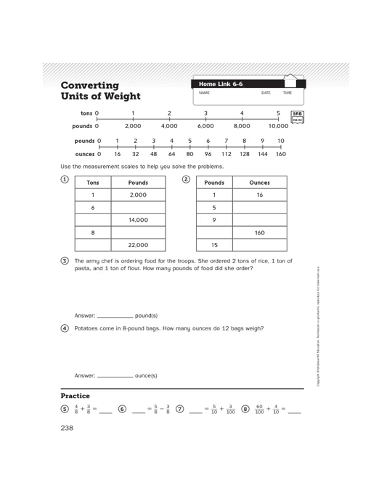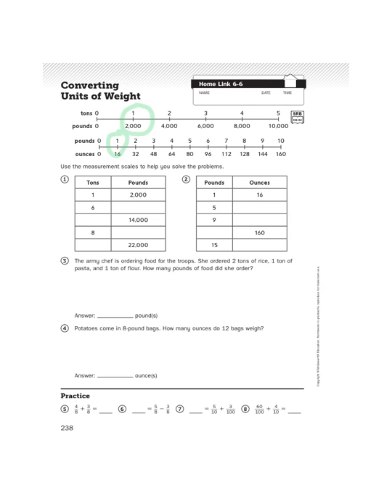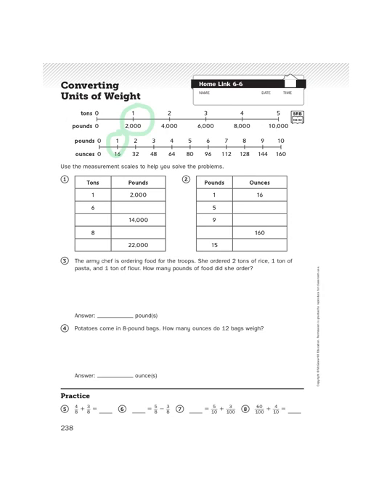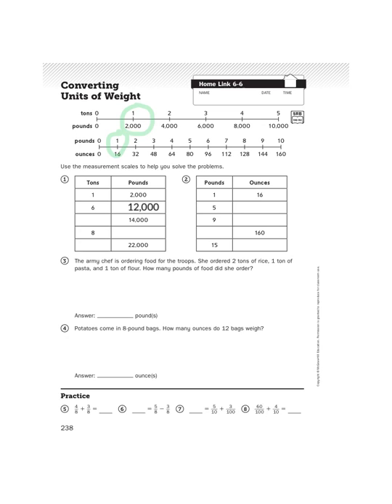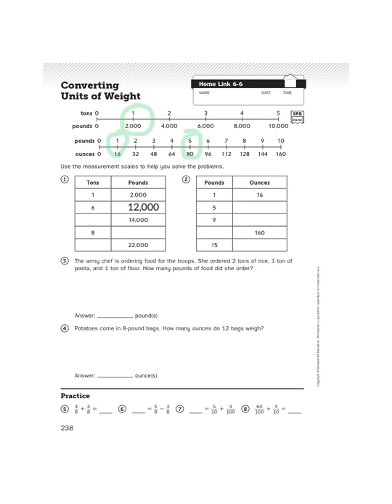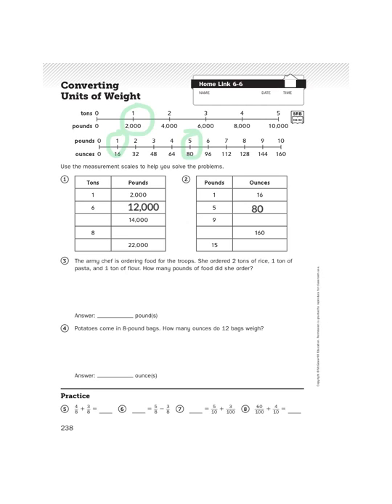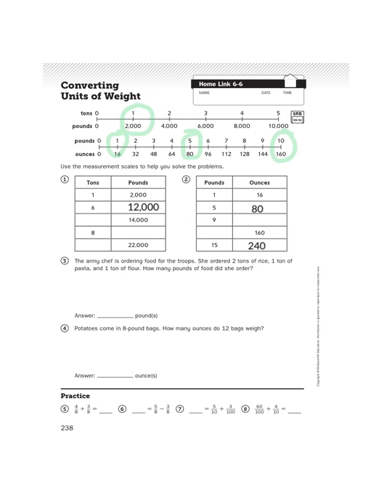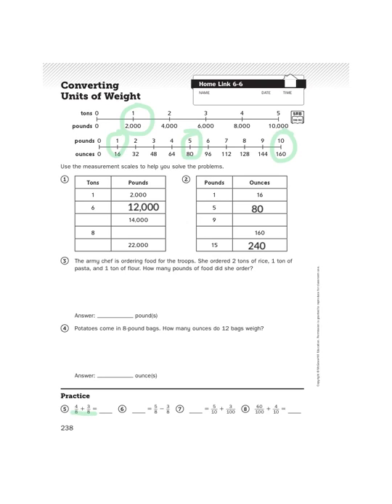Everyday Math, 4th Grade, Home Links 6.6 "Converting Units of Weight" page 171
Mr. Wasemann converts between customary units of weight, utilizing number lines and function machines.